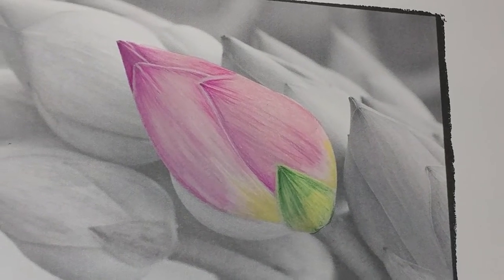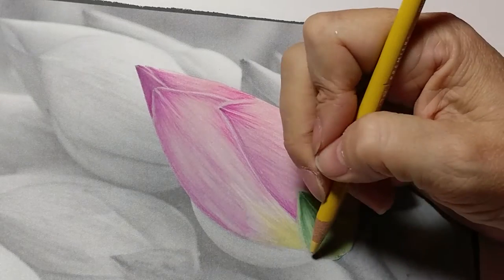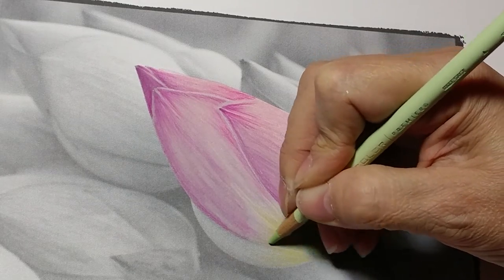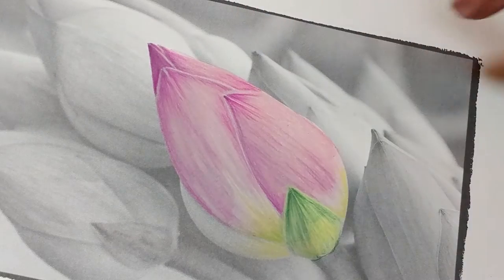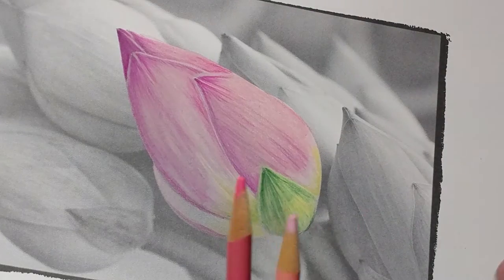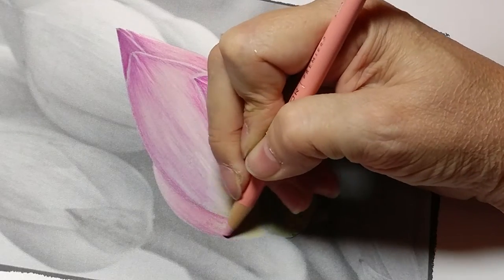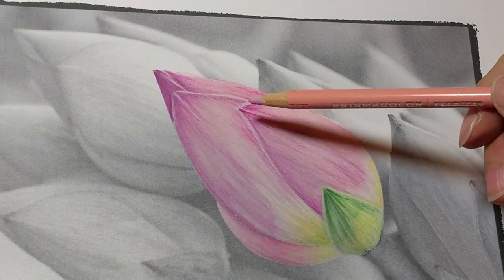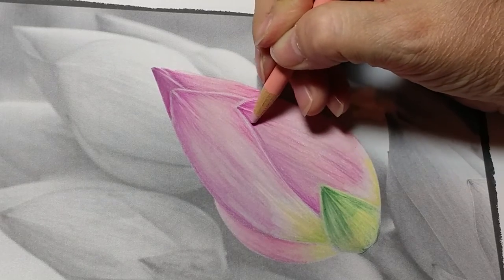Greyscale color along - Beautiful Nature... Part 2 of 2